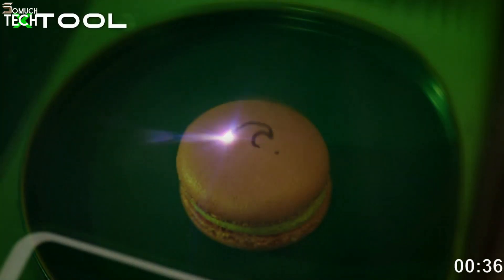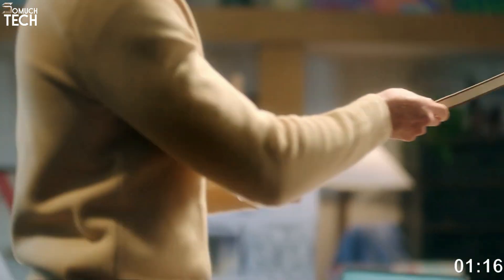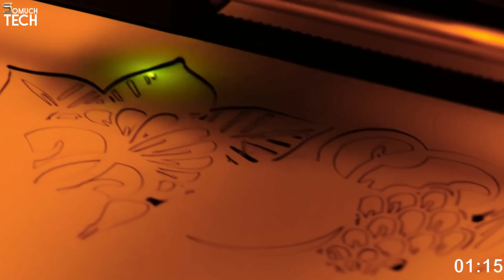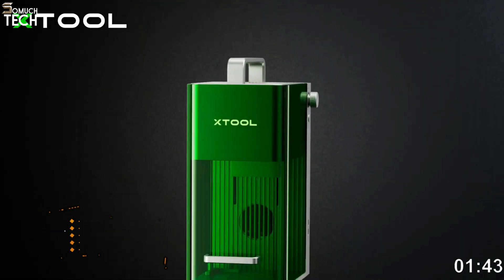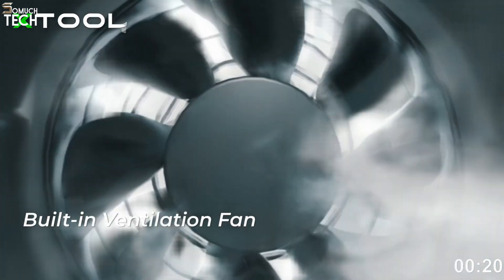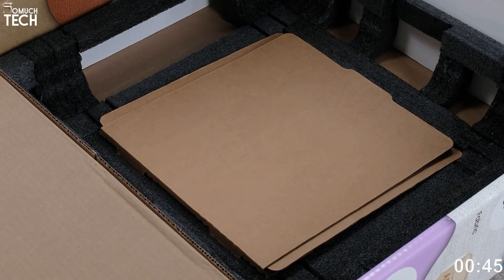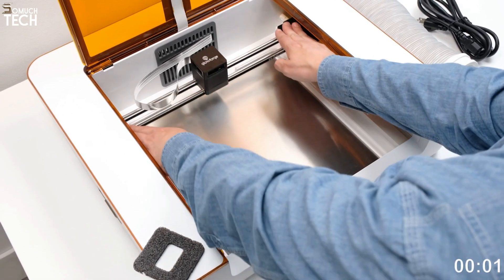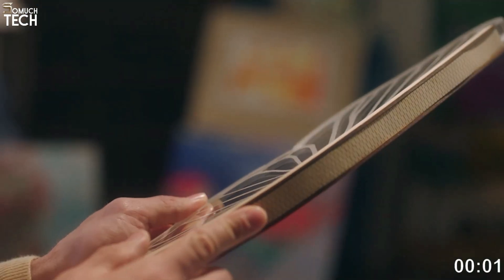BEST LASER CUTTERS AND ENGRAVERS 2024 - MAKE THE RIGHT CHOICE!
0:00 ⇢ INTRO
0:38  ⇢ 1- xTool P2
2:39 ⇢ 2- Glowforge Aura
4:03 ⇢ 3- xTool F1
5:53 ⇢ 4- Glowforge Spark
7:42 ⇢ 5- xTool M1 laser cutter